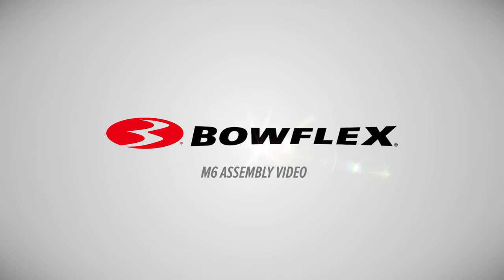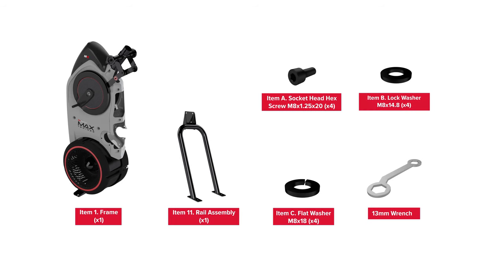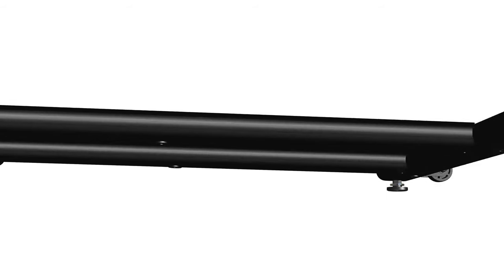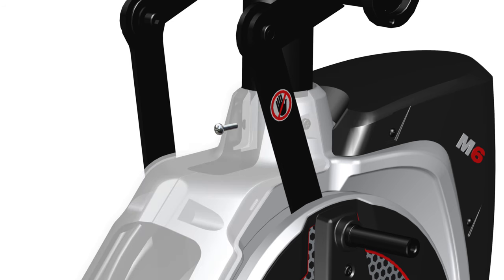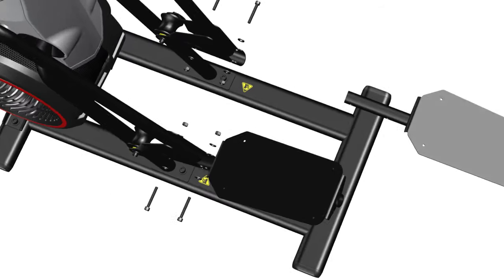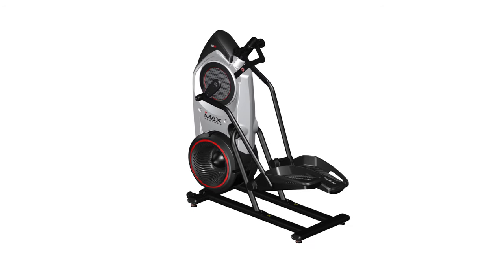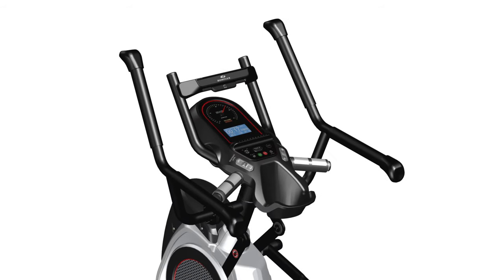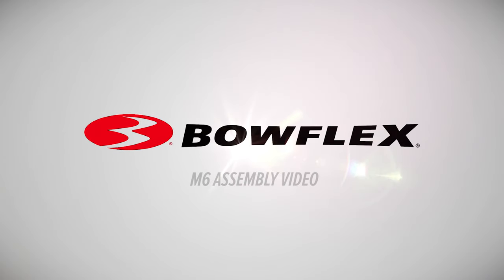BowFlex® Max Trainer M6: Assembly Video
A step-by-step walk-through on how to assemble a Bowflex Max Trainer M6. Use this video as a supplement to the assembly manual that comes with your Max Trainer M6.

Want more fitness tips and workouts for beginners? You can find our full list of workouts and tips for beginners

Squeeze in a quick workout with one of our quick workouts